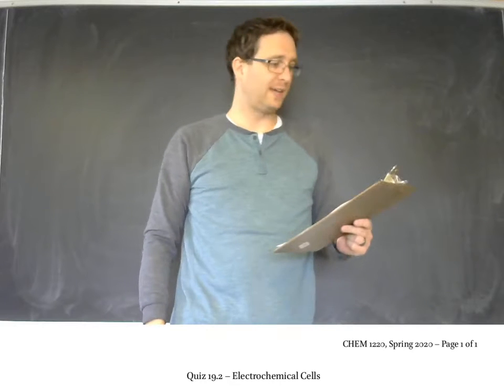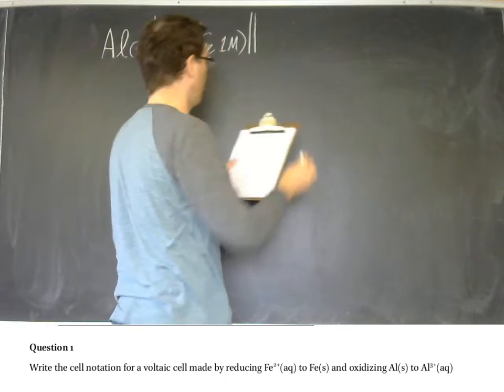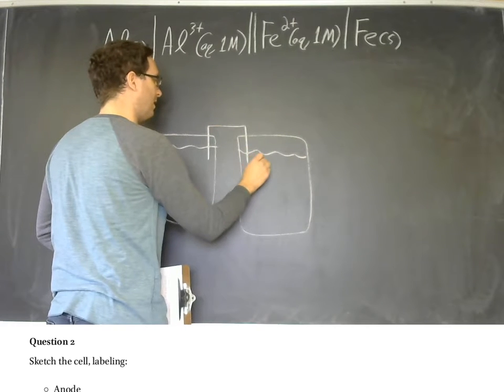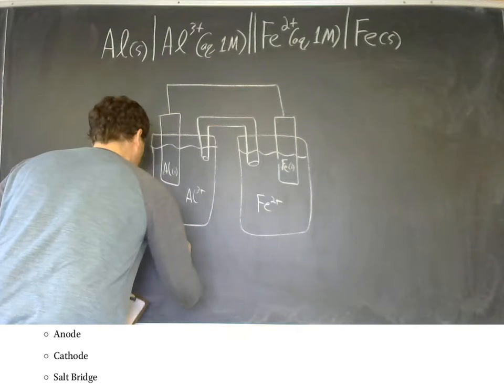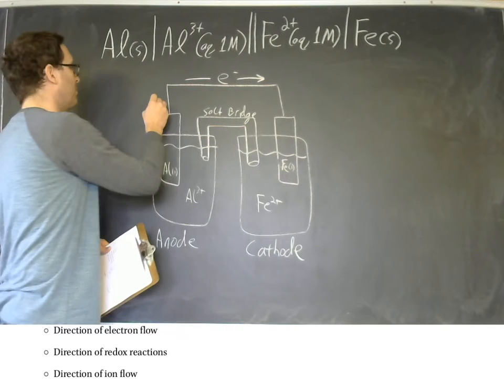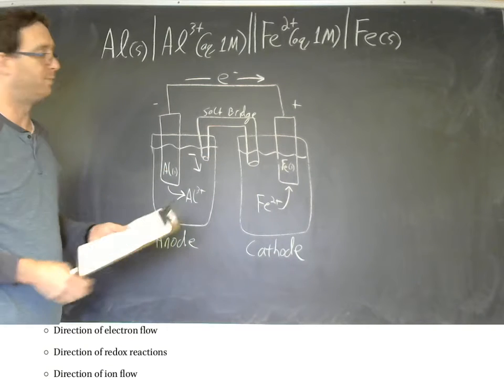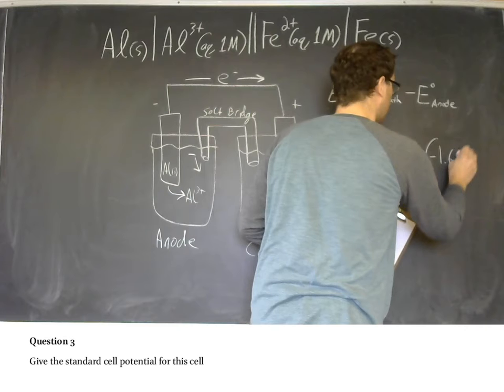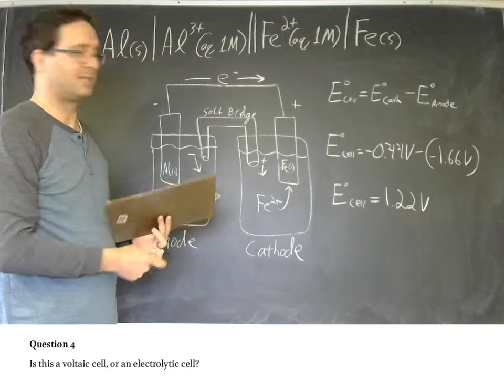1220 Quiz 19.2